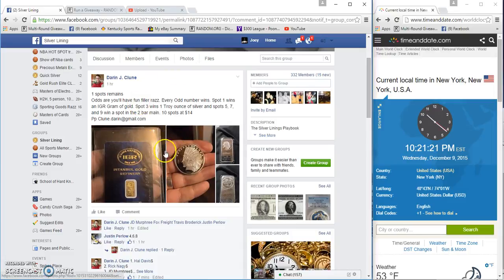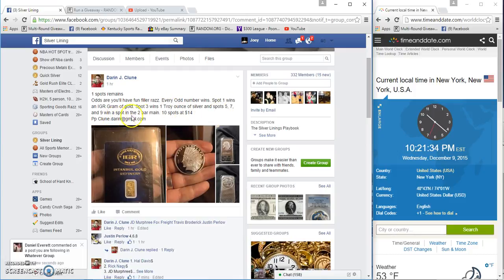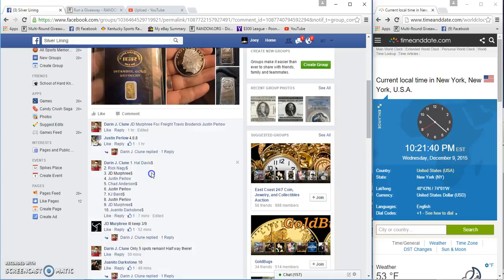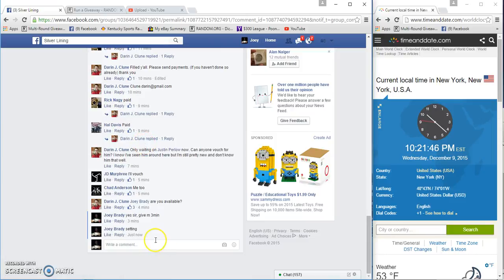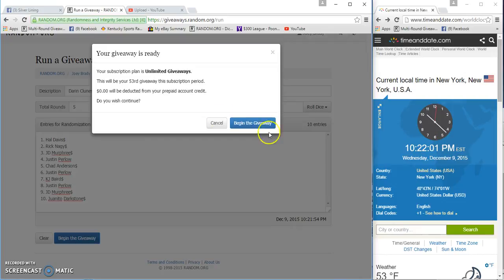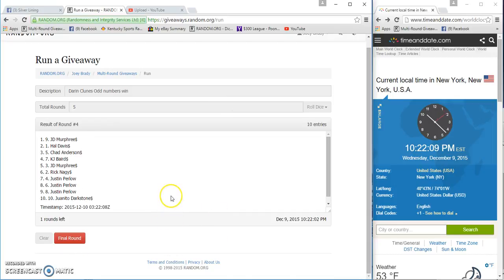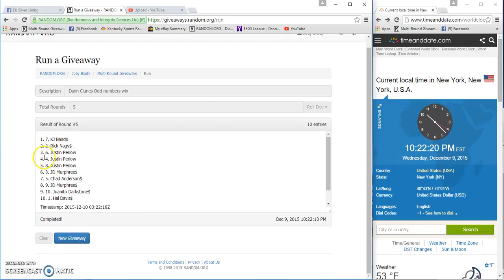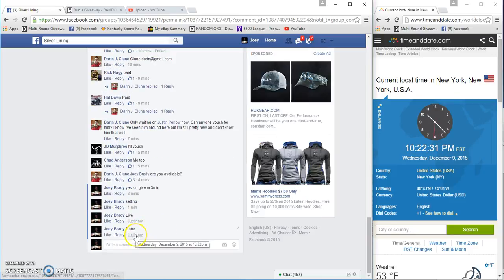Darins Odds on winner